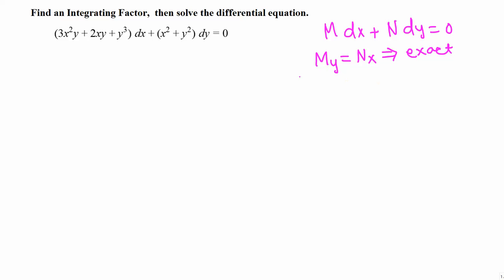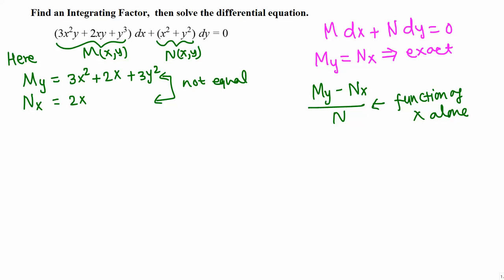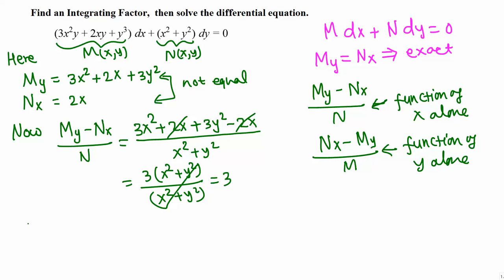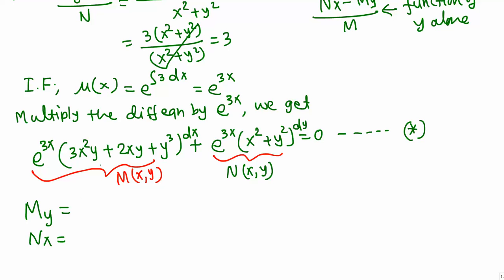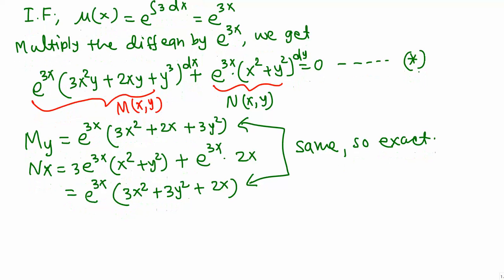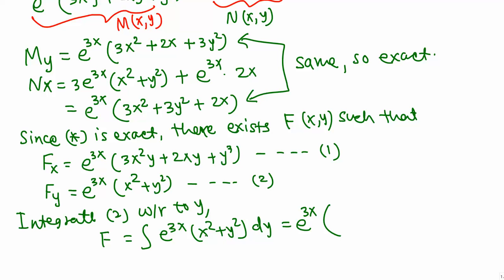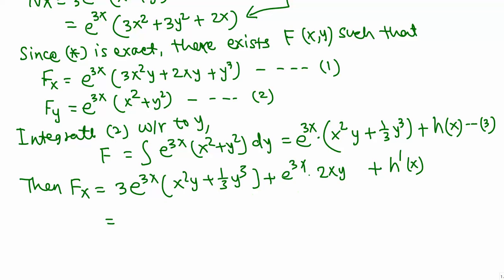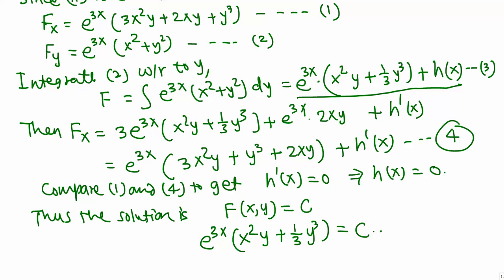Solving Non-Exact differential equations: Example 1/5